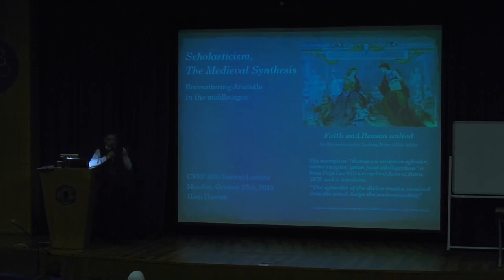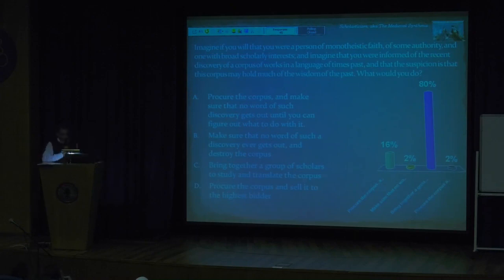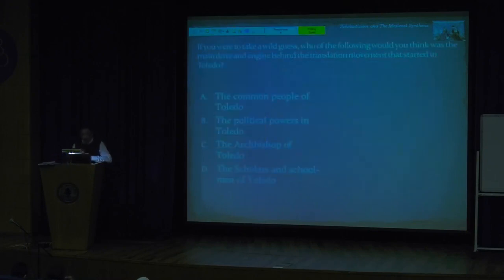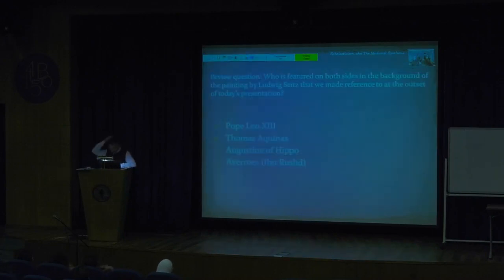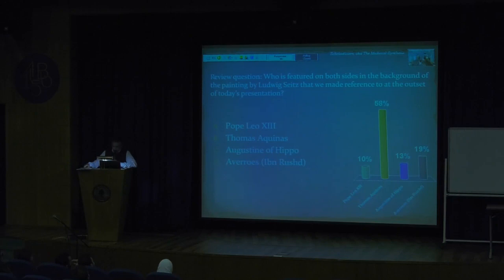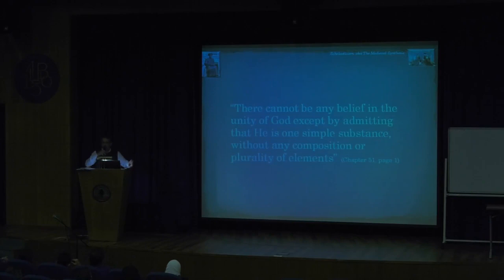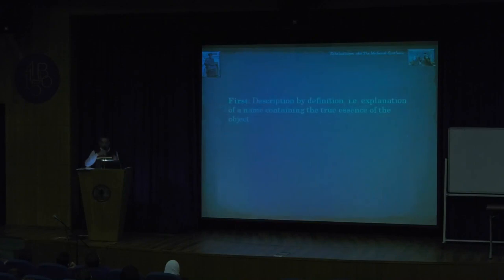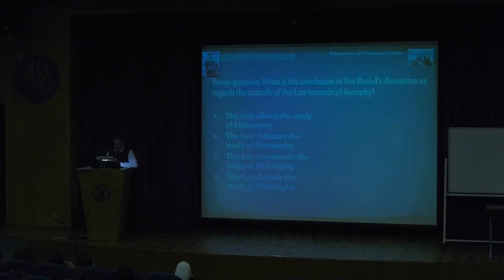The Scholastic Tradition - Ibn Rushd, Maimonides, Aquinas - H. Hassan - (Nov. 8, 2016)